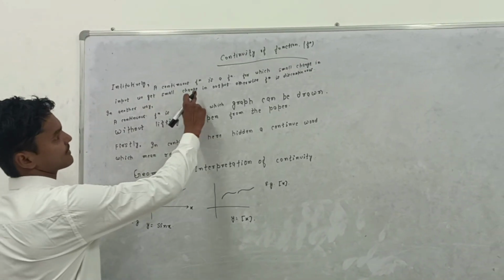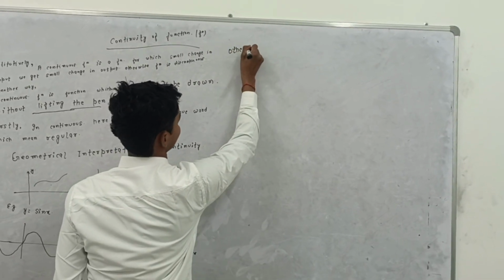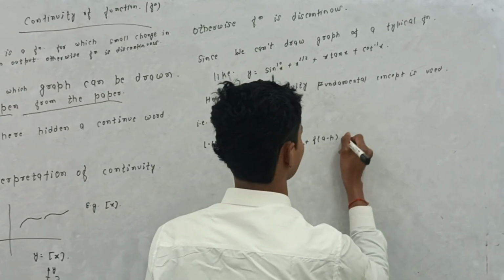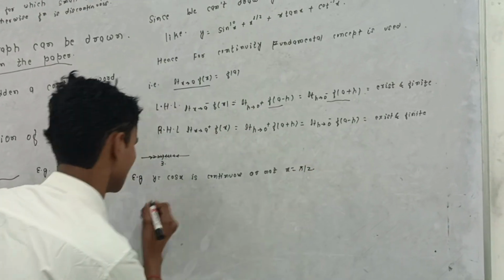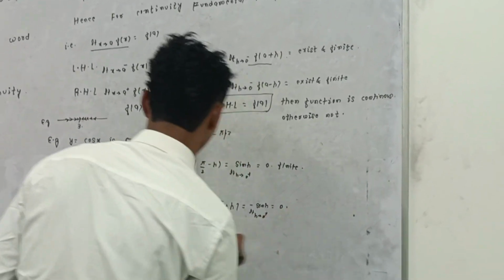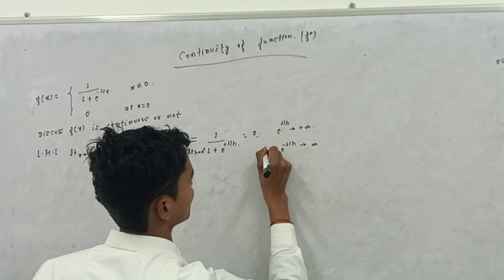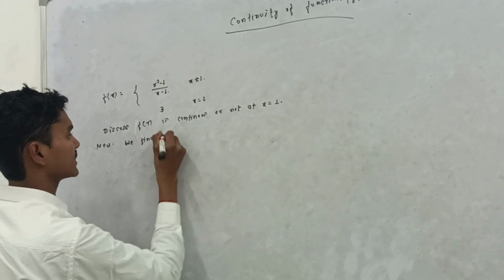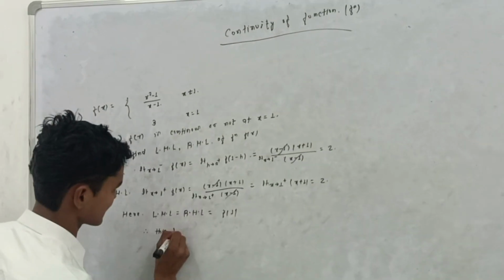Demo Video for Nine Education Institute